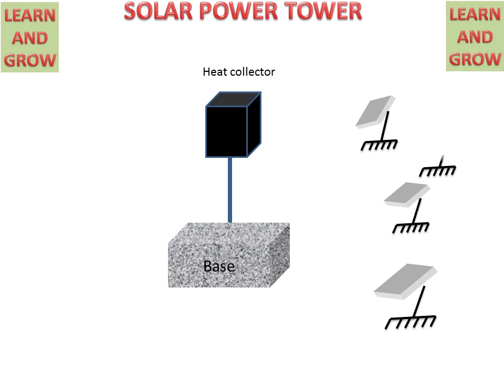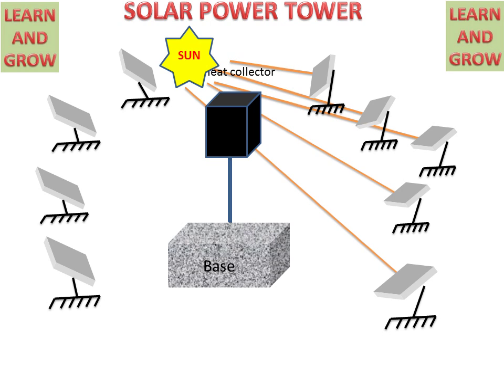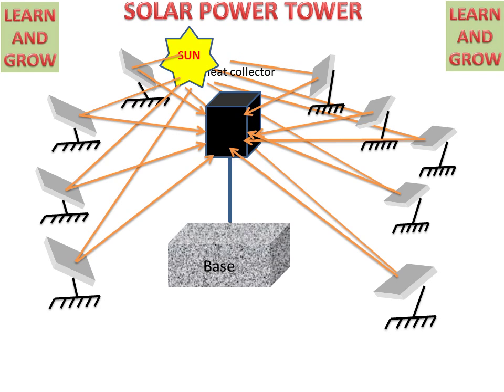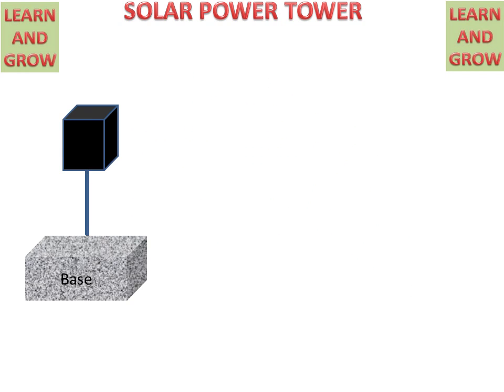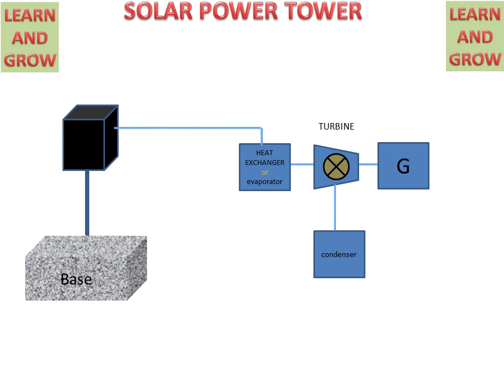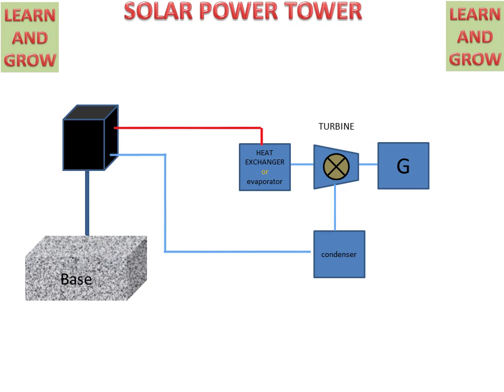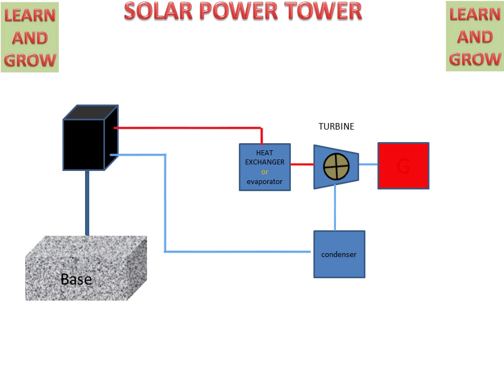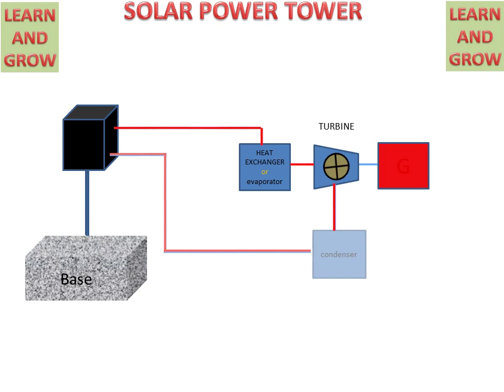Solar Power Tower